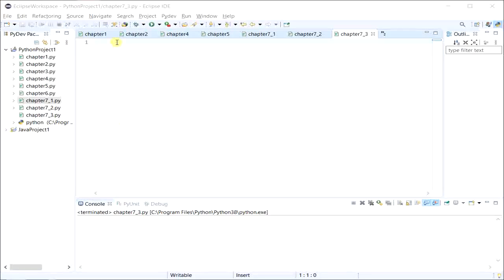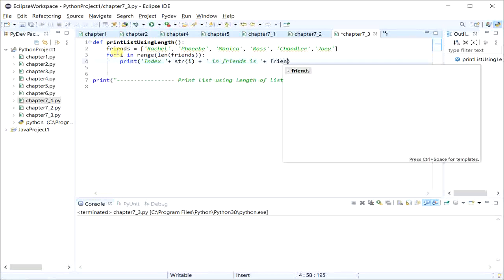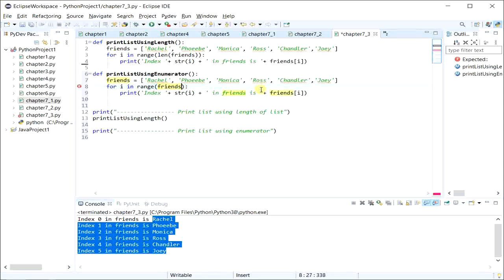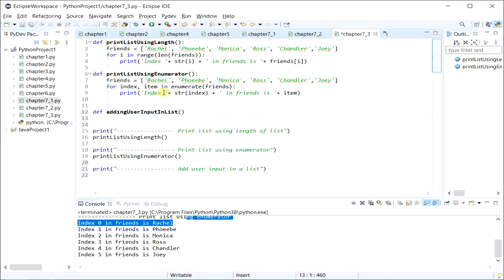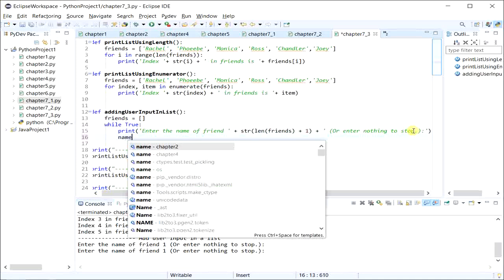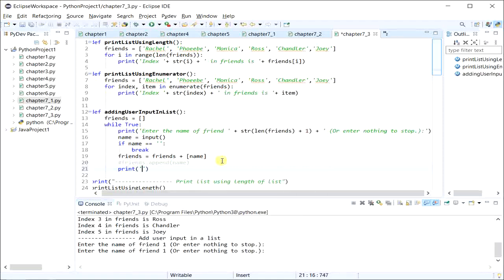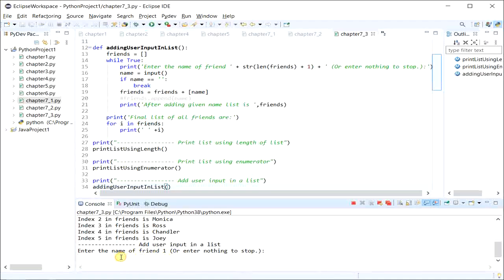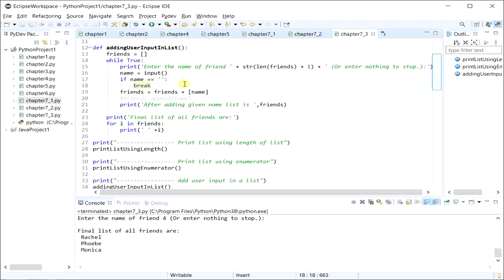Python Tutorials -Chpt7.4- List (part4) List to store user inputs And iterating using loops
This video will talk about using for loops to iterate through list items and how to store multiple entries made by user in a list.